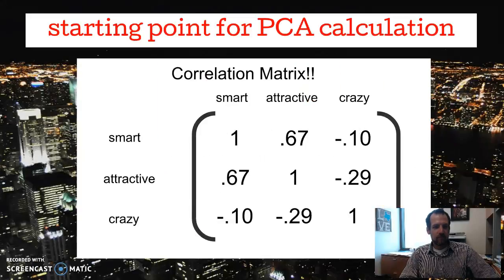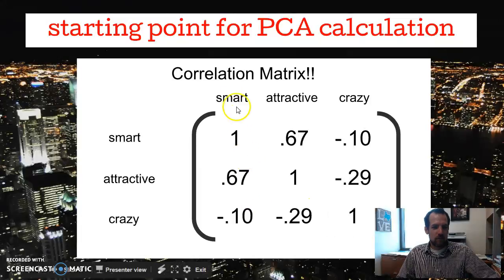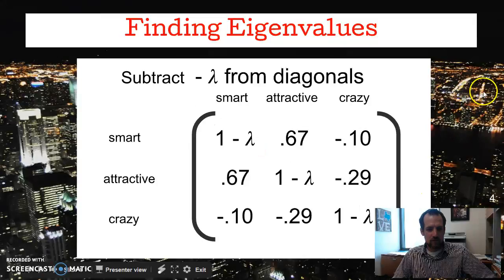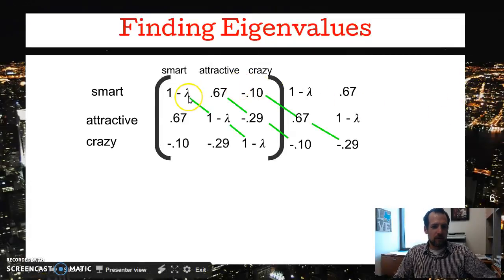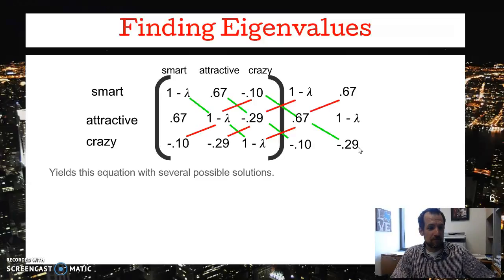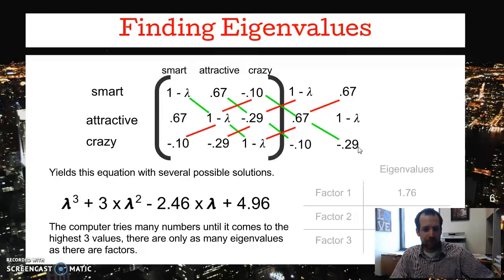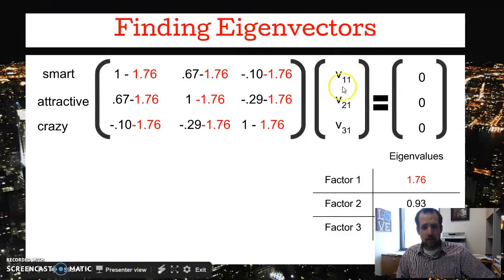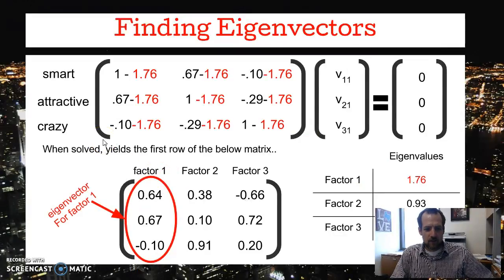AQM.9.4. Finding Eigenvalues & Eigenvectors